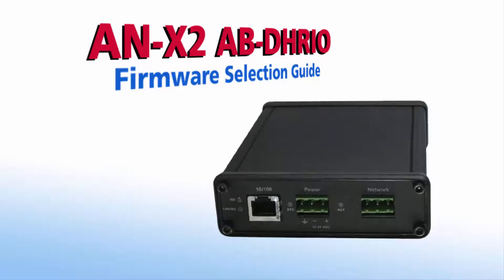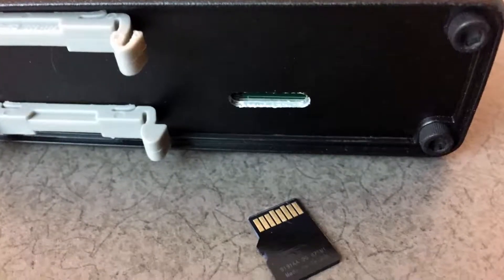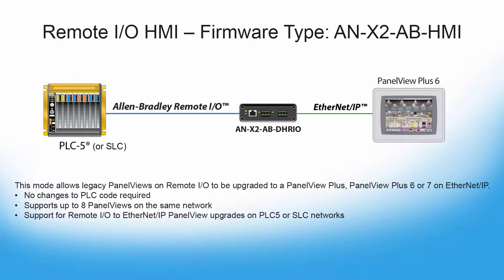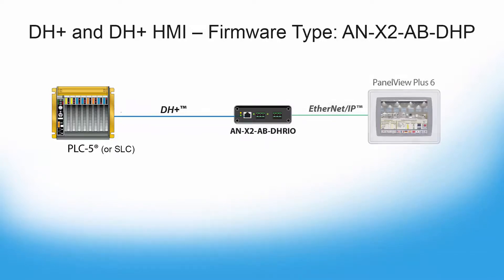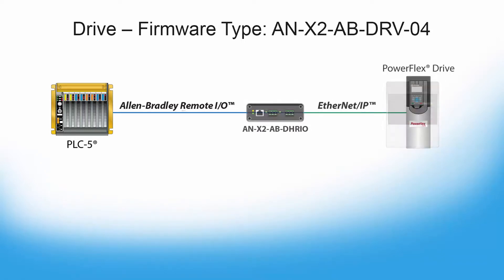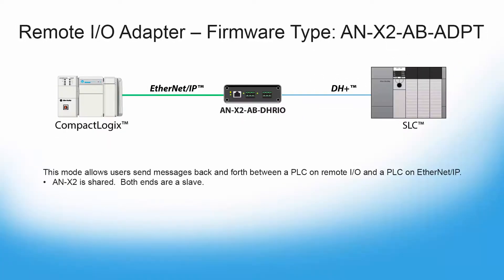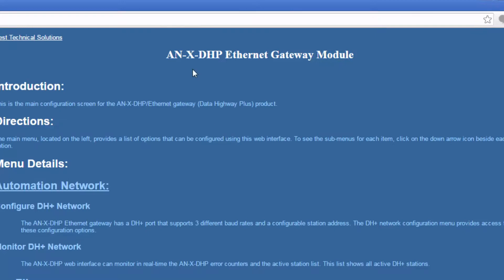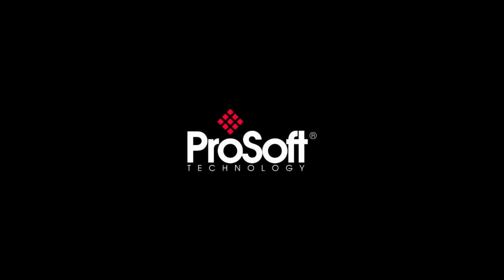Set Up: AN-X2-AB-DHRIO Gateway Firmware Selection Guide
ProSoft’s AN-X2-AB-DHRIO gateway can be used to initiate a phased migration approach when replacing or upgrading legacy Allen-Bradley® equipment. At the beginning of that process, you select the correct firmware for your application. This supplement to our training video offers explanations of each of the types of firmware so you can select the appropriate one. For more information on ProSoft’s phased migration solutions, go